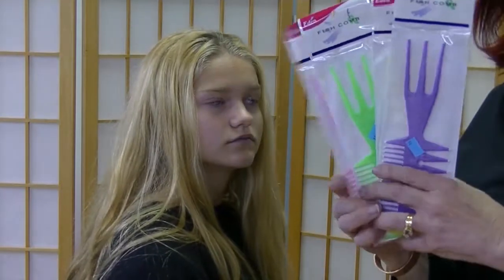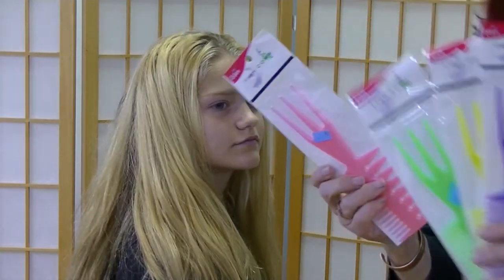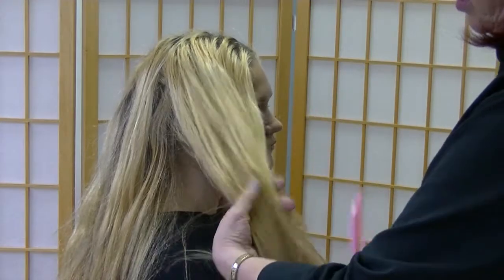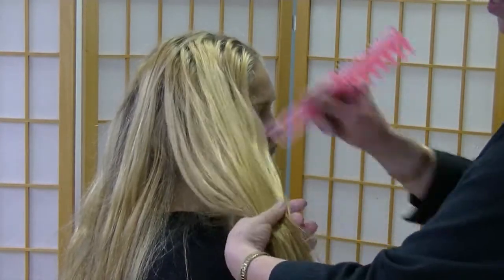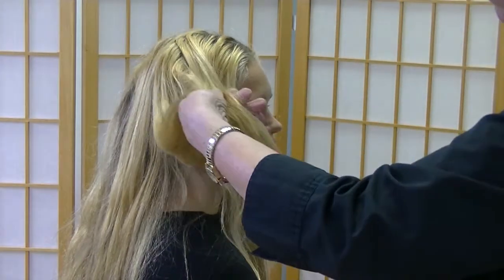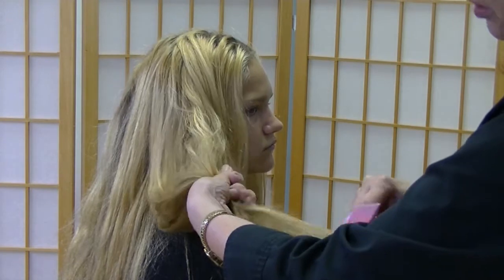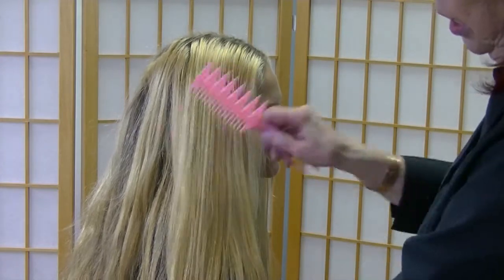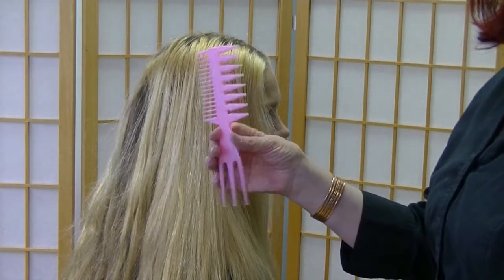Fish Comb for Professional Stylists for Detangling and Hair Styling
Fish Hair Styling Comb for:
detangling hair,
picking and lifting hair,
Hair styling,
Updo design
After shampoo combing for all hair types especially over curly hair.
8" long with 3 sides of combs. Bottom "tail" has three long teeth for removing large mats or lifting, Side one has 8 teeth for smooth separation and combing and the third side has 17 teeth for refined styling. Smooth teeth ends will not scratch the scalp.

Model is the grand daughter of Bonnie Megowan, the presenter. Bonnie Megowan is the educator and sharpener with Bonika Shears which is a 30 year old family business owned and operated by the family including Gene her husband who is in charge of sales and Mystie her daughter who is in charge of daily operations. Bonnie is a sought after speaker at hair shows, sharpening conventions and cosmetology schools. She has authored a book, “DIY Care and Repair of Stylist Shears” available in English and Spanish and has produced hundreds of videos on her Youtube channel Bonika Shears. She has trained hundreds of sharpeners both in person and in video chats in all 50 states and dozens of foreign countries.